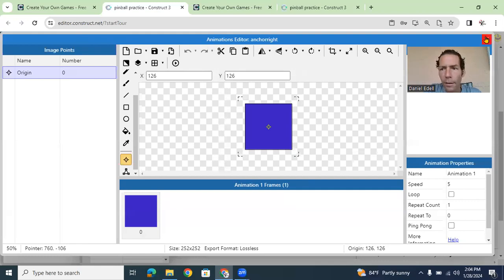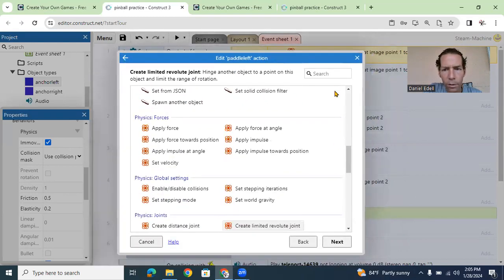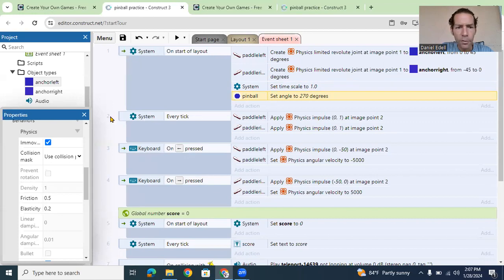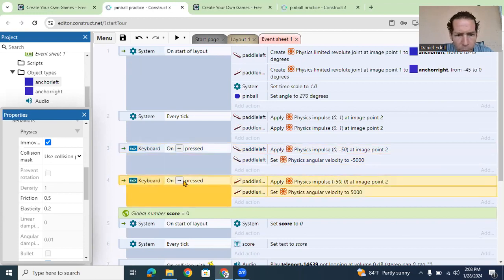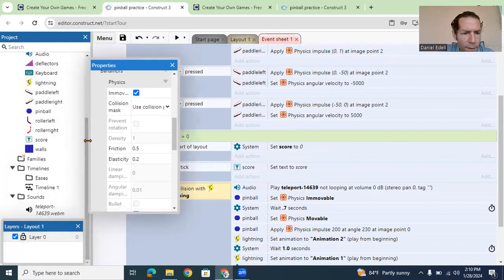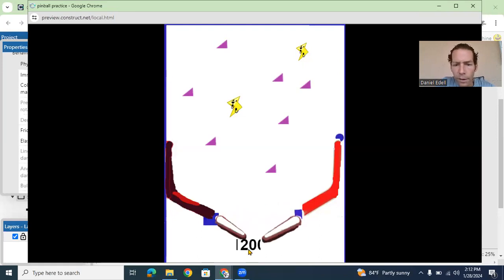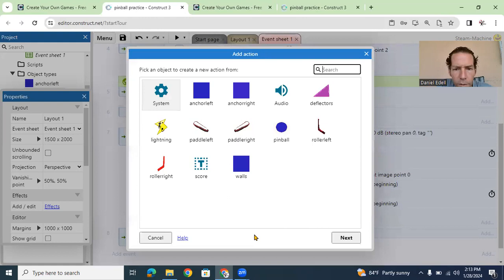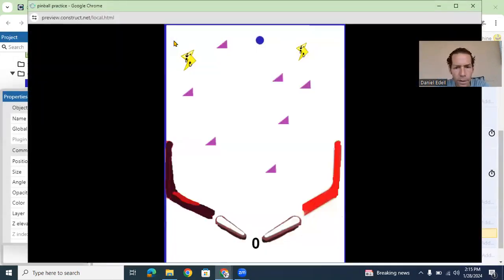pinball game 2 construct tutorial